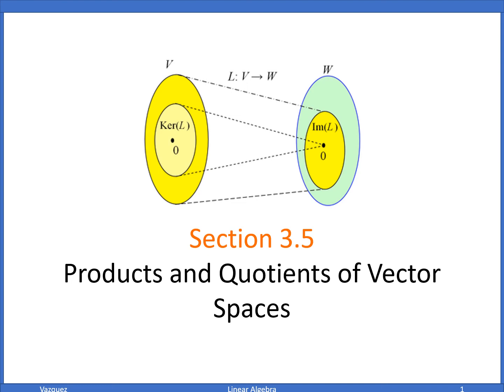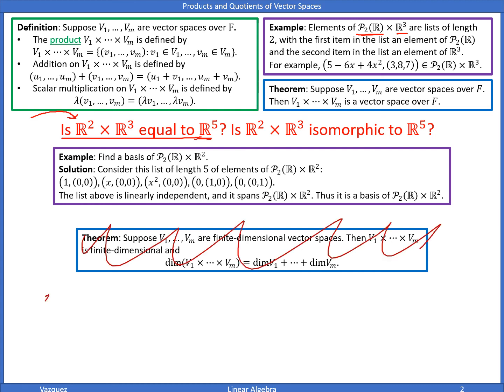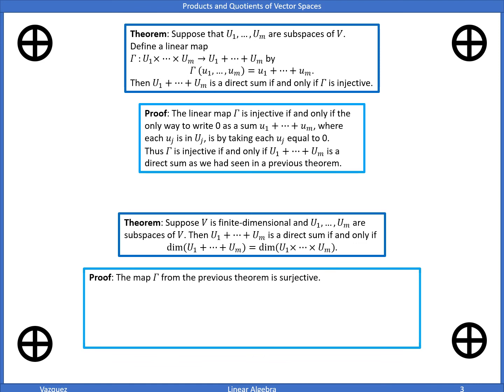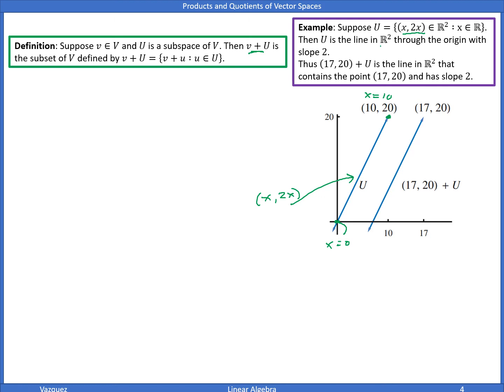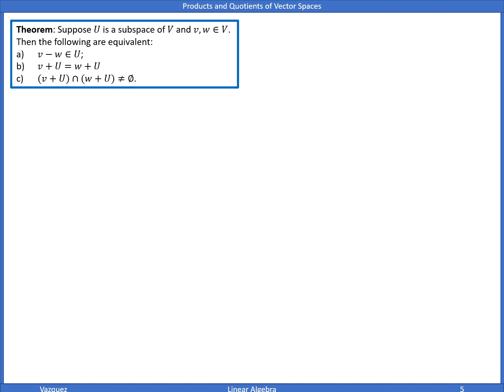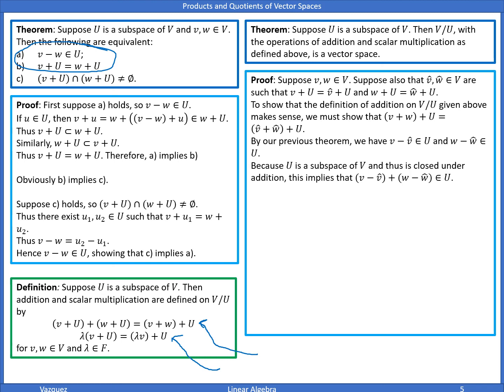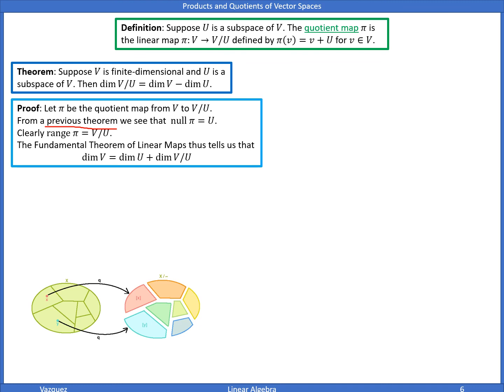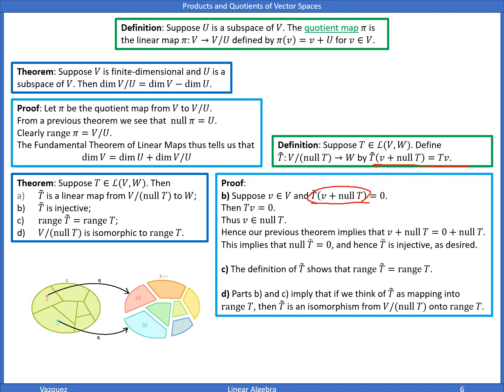3.5 Products and Quotients of Vector Spaces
Linear Algebra Section 3.5 (Products and Quotients of Vector Spaces)